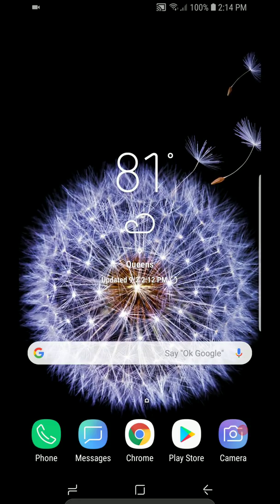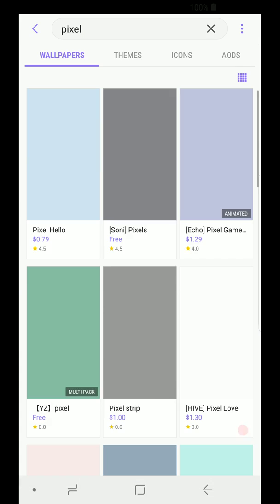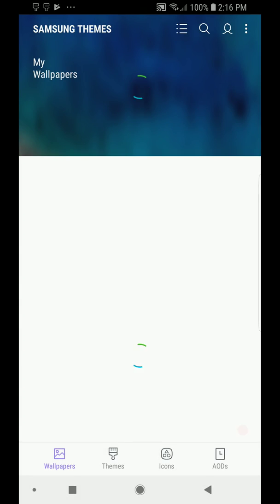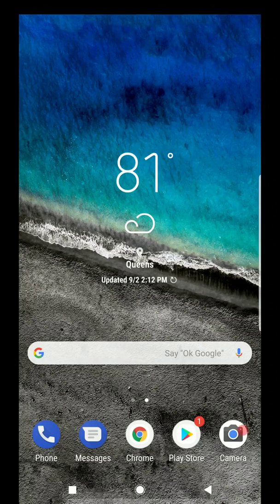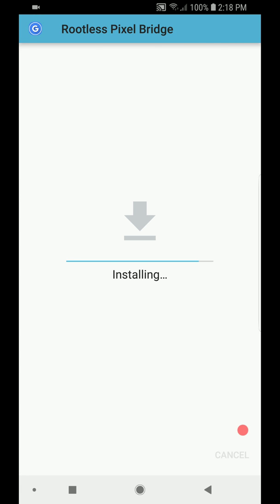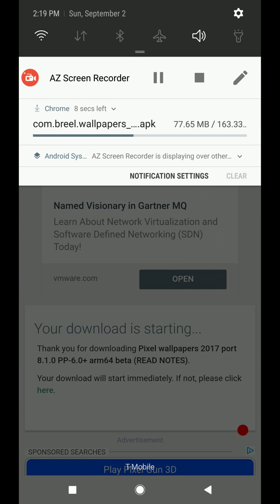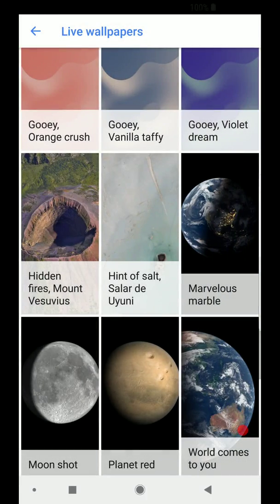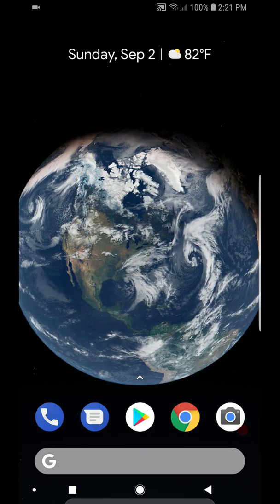Pixelize your Galaxy Device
Hi guys I hope you enjoyed this video if you have any questions and concerns leave it below. Mind the slip up towards the end of the video.

Note: This video also applies to Galaxy S7/Edge, S8/+, Note 8, Note 9

Links

In Samsung Theme Store Search Pixel Download PixelizeD theme and PixelizeD  (Round) icons then apply both.